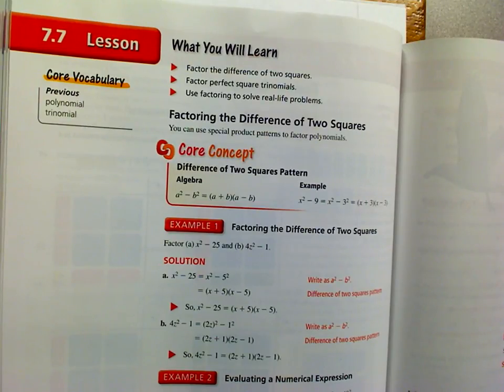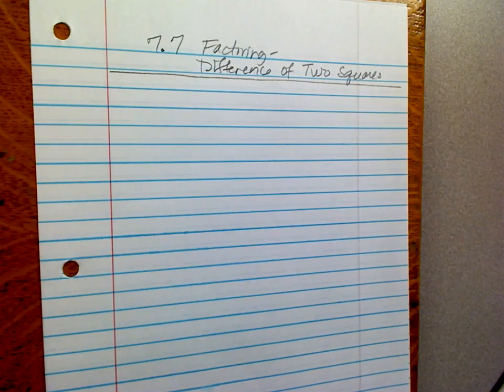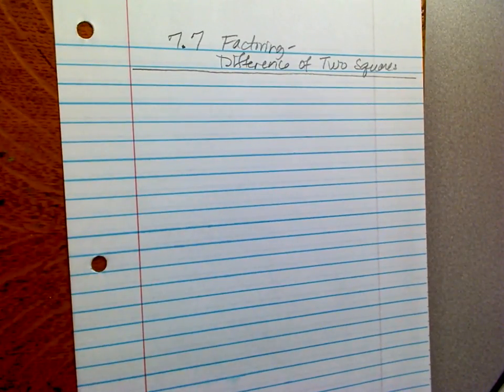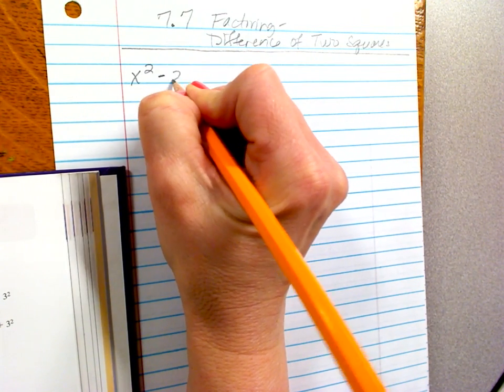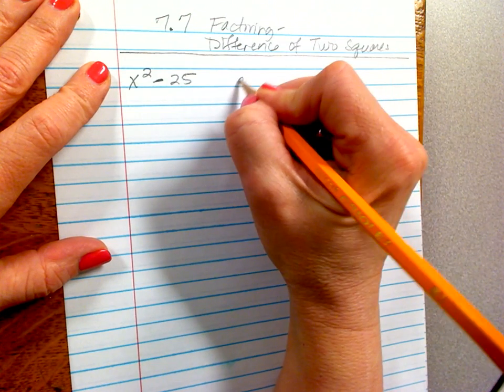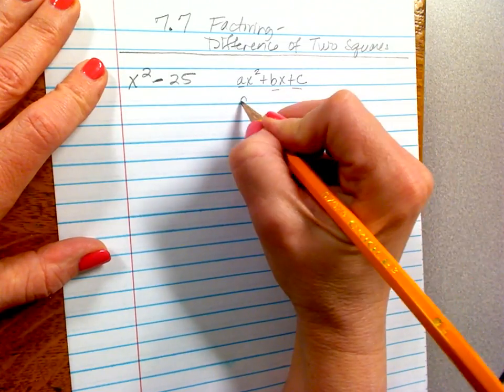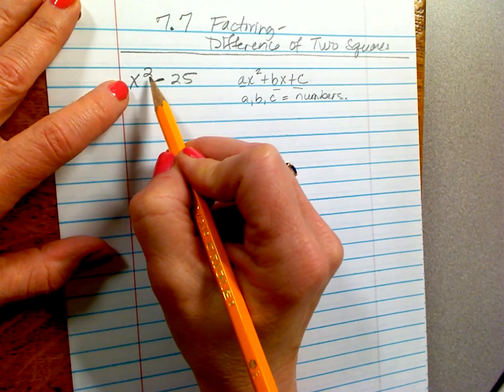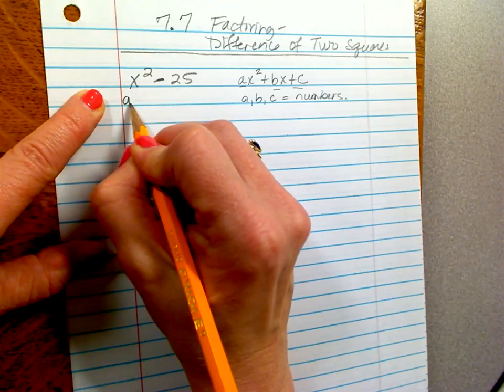7.7-Factoring Difference of Perfect Squares